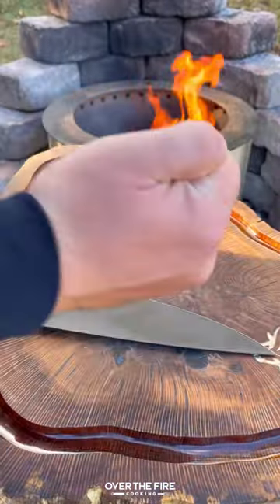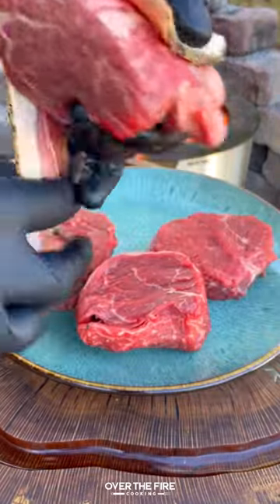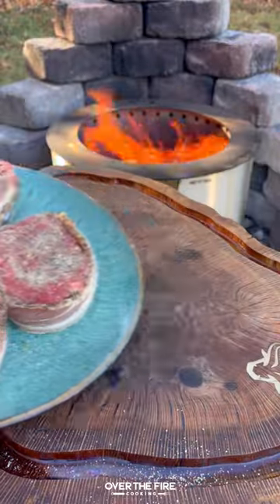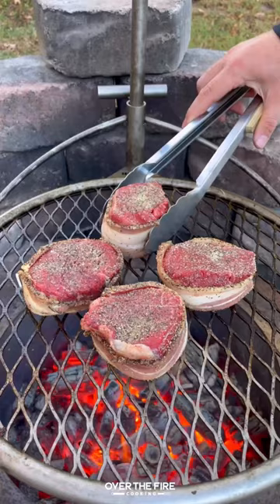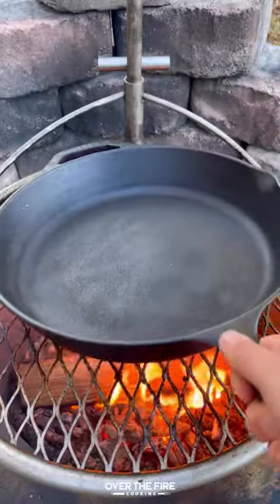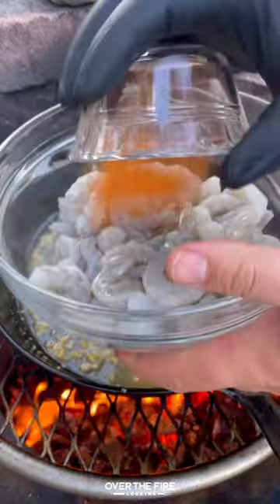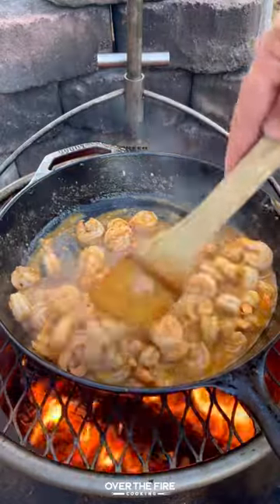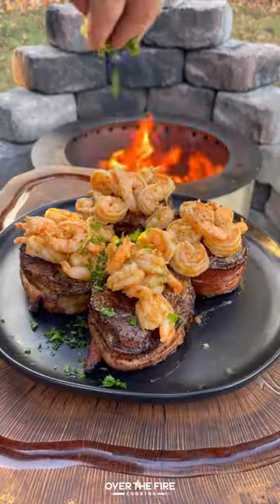Bacon Wrapped Filets with Garlic Shrimp Recipe | Over The Fire Cooking by Derek Wolf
Bacon Wrapped Filets with Garlic Shrimp is perfect 🥩🥓🍤🔥

The combo of surf & turf just never gets old. Maybe its the savoriness with the saltiness that takes things to another level, but these Bacon Wrapped Filets with Garlic Shrimp are just right. Adding some fatty bacon to some filets helps to kick up the flavor, then top with garlic shrimp and you are in heaven. So freakin delicious! 👍 🍻